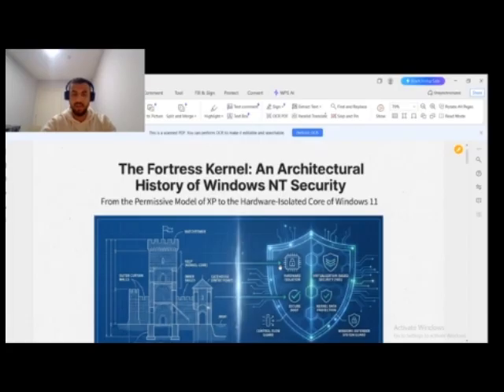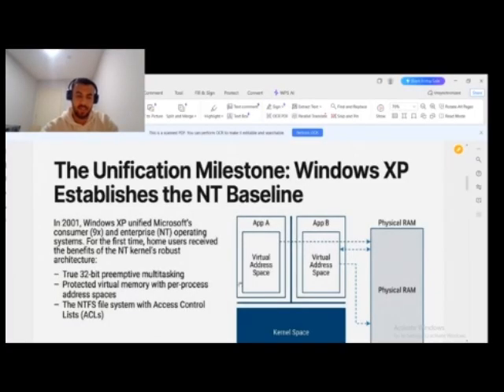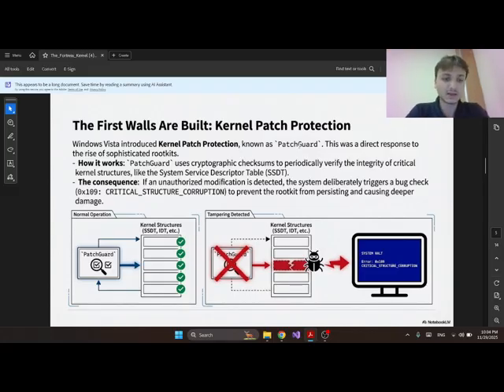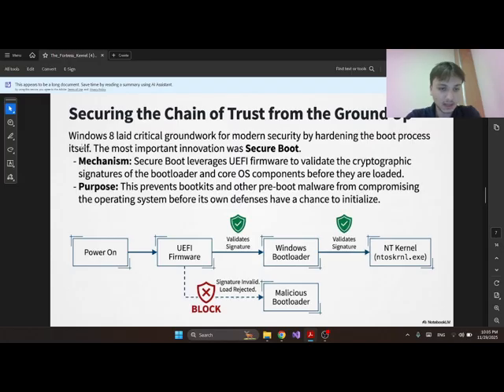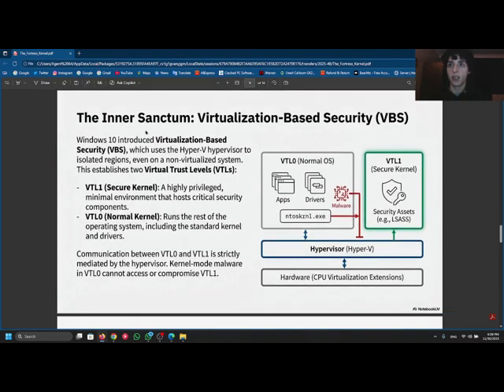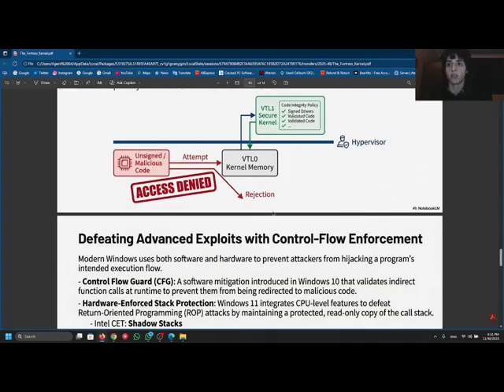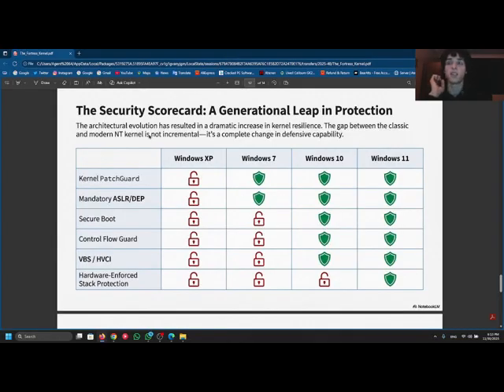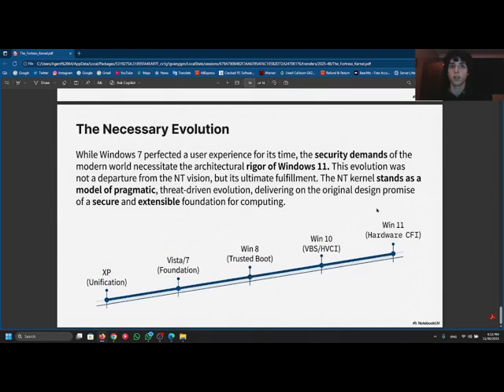Fortress Kernel An Architectural History of Windows NT Security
Presentation   Abdullah Bereket
Ostim Technical University OS Design and Arch. Lesson Presentations